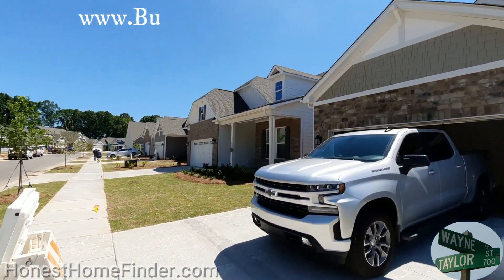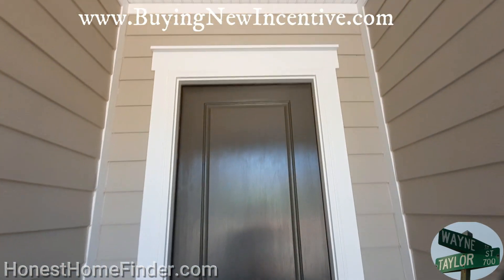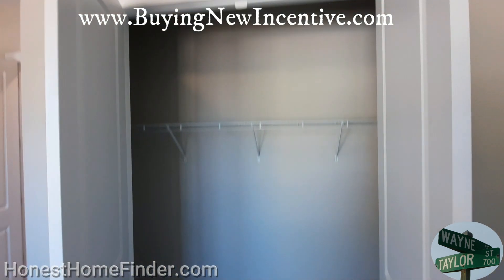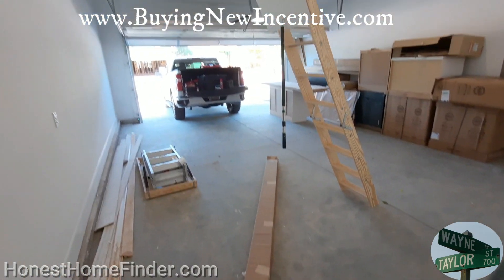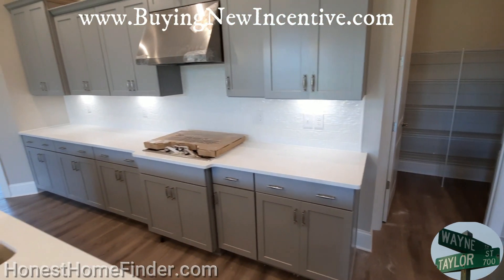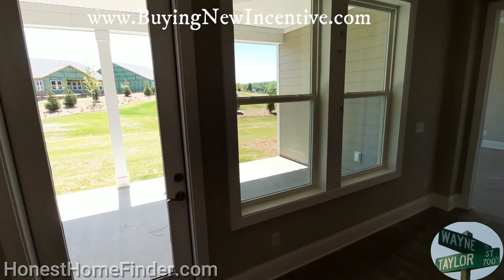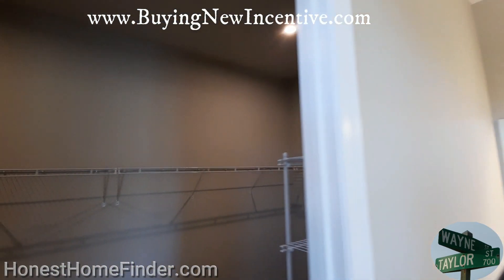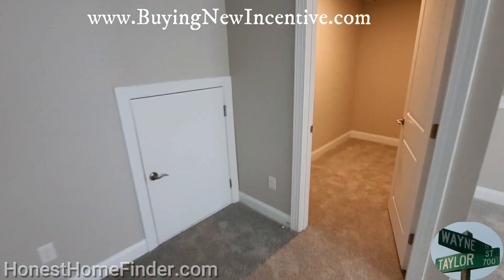Wow! Cresswind Wesley Chapel. Julie floorplan. | Charlotte NC New Homes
New builds are my focus.

Cresswind Wesley Chapel is open and selling. When the models are ready I will make a big effort to get them posted here. This is an age restricted community.

Kolter knows it's business. The baseline is creating then building amazing ranch plans. Or ramblers if you are from a different part of the country :) Then Kolter builds on their vision by surrounding the homes with what feels like self contained active adult communities. Check out Cresswind (now referred to as Cresswind Charlotte) and Cresswind Wesley Chapel online to see the array of amenities available. Or for Cresswind Wesley Chapel the facilities that are on the way. Listing them all here would be a disservice.

So if you are in the are and are looking for an active adult focused neighborhood swing by Cresswind Charlotte which is selling but everything is up and running. Get a feel for how Kolter does things. But if you like things bright, shiny, and brand new you should check out Cresswind Wesley Chapel. Either way you will be treated like you are special. Not some name on a waiting list.

This video is of a Julia inventory home. As of me posting this video, the models should be ready soon.

Reach out. That's what I'm here for.